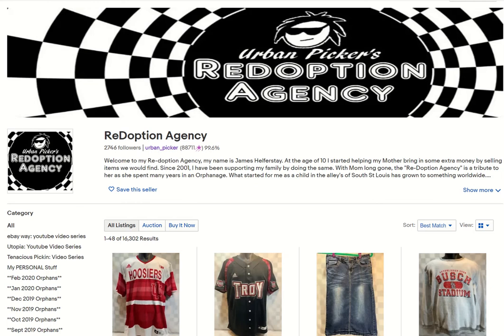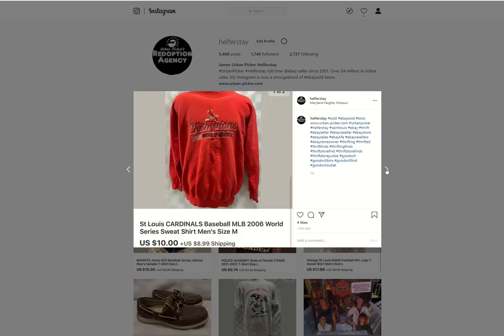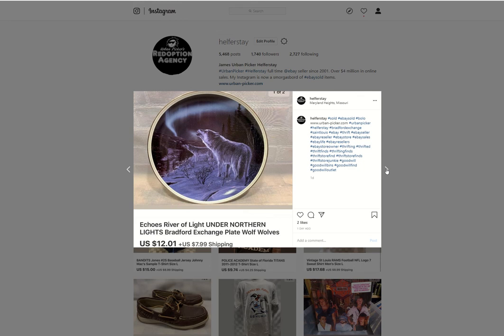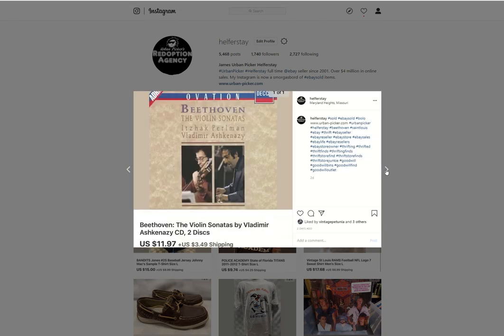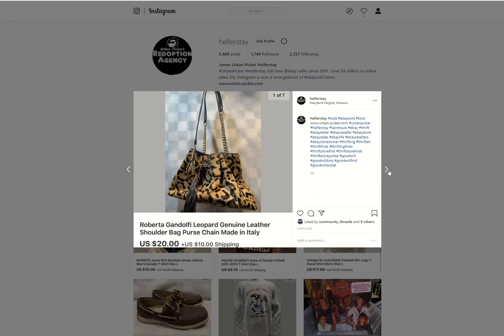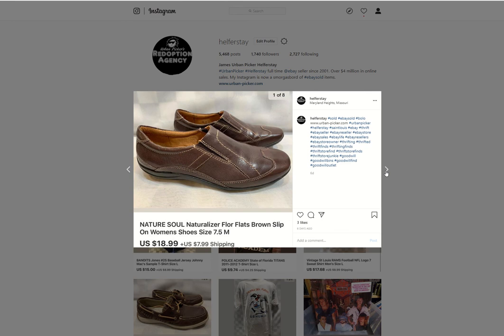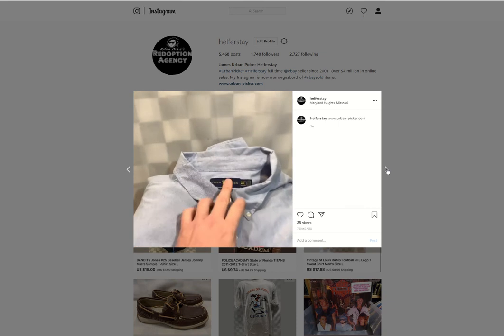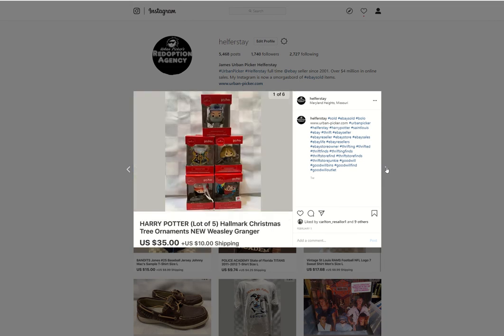How I Make Over $20k A Month SELLING on EBAY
Catching up on SOLD EBAY Items after being sick with the Flu.